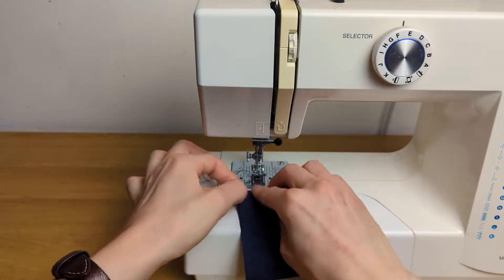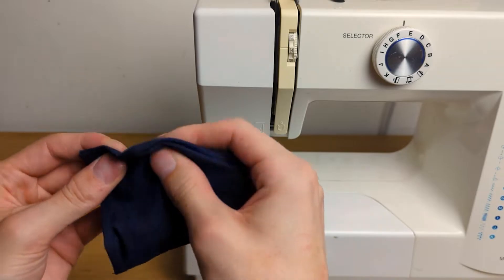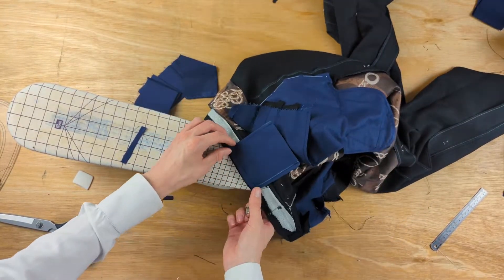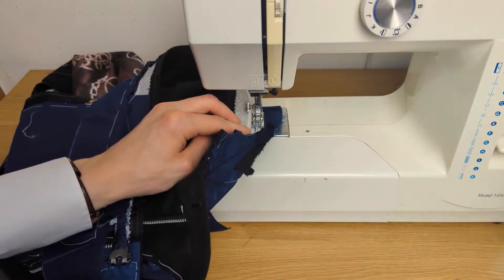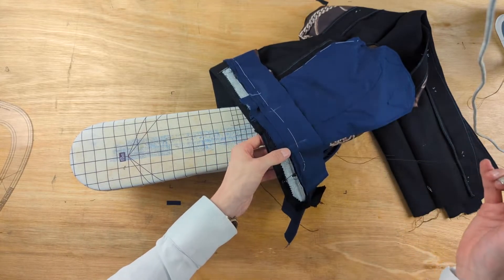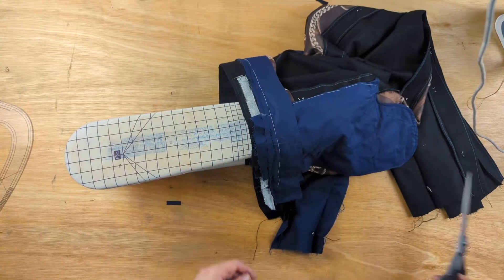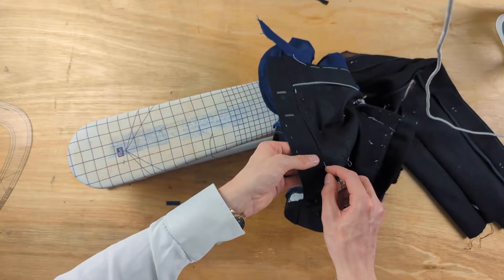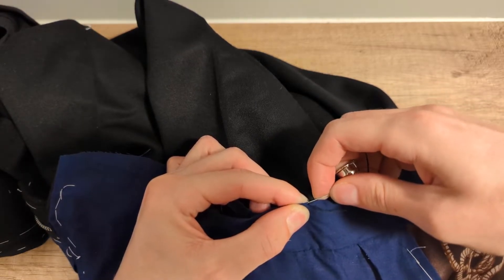Waistband Cash Pocket | Trouser Projects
This is a short video where I show methods of doing things alternative to how I did them in the original video. This video I am adding a cash pocket.

If you are confused at any point look through this playlist, ask a question in the comments or PM me on IG.

Timestamps:
0:00 - Intro
0:52 - Cutting